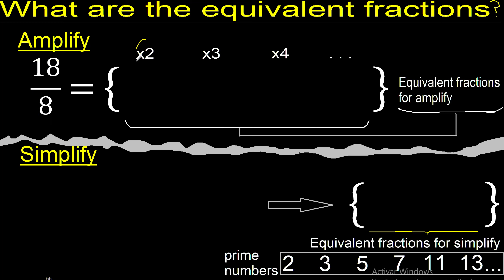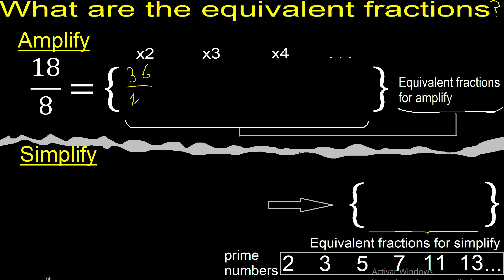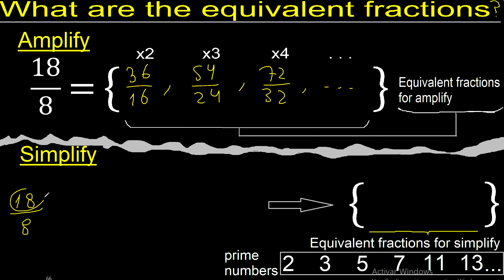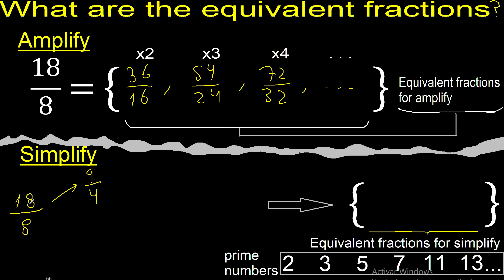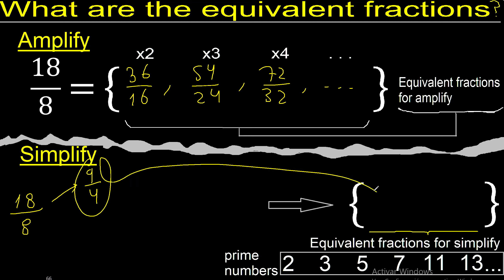Equivalent fractions of 18/8 by amplification and simplification, example